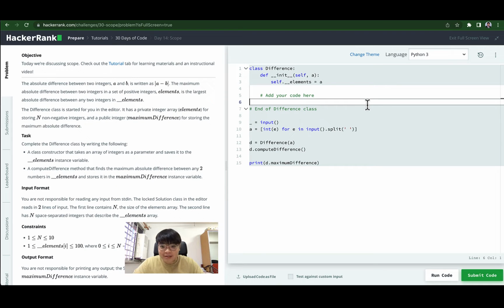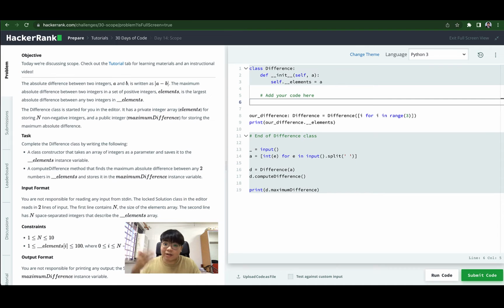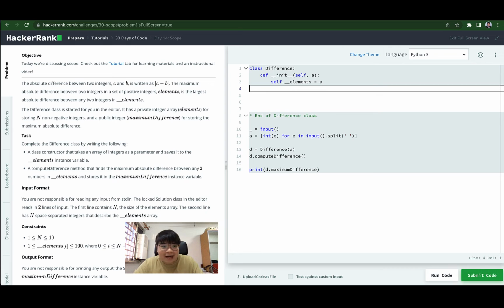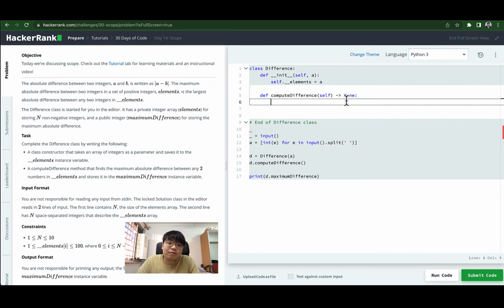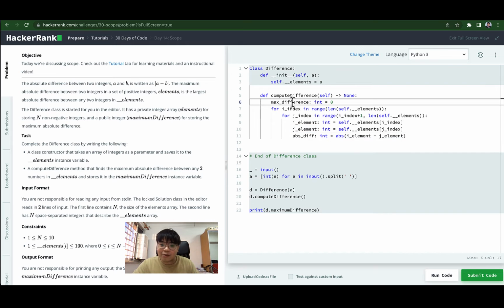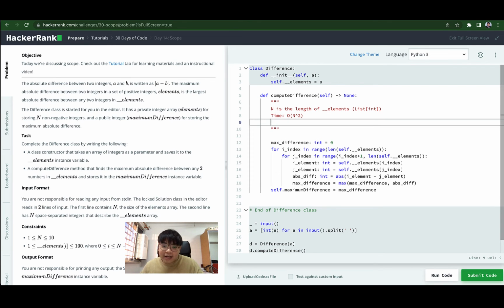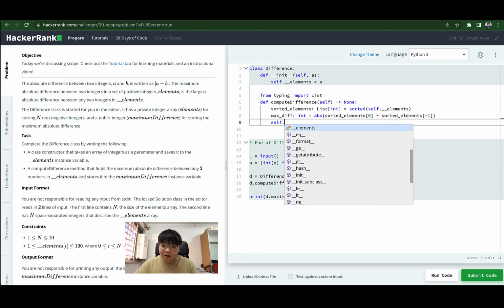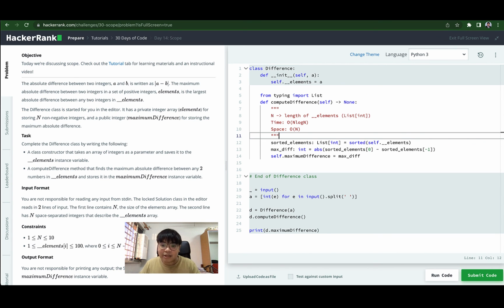ShipItParrot - Day 14 - Scope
Welcome back! We are at our Day 14 challenge of 30 days of code. This series is targetted to novice, aspiring software engineers who like a little bit of guidance on their journey to learn the syntax and concepts of python. If you like this series, or if you have questions or ideas to improve this series, please leave a comment for us, or message me personally!